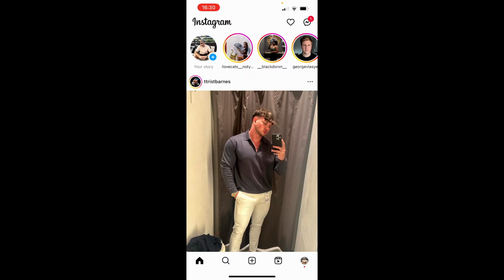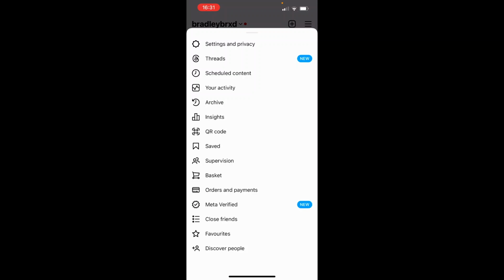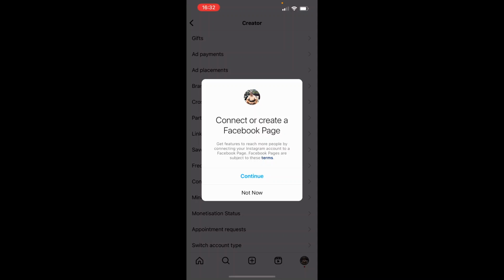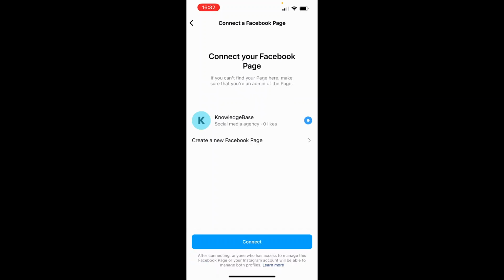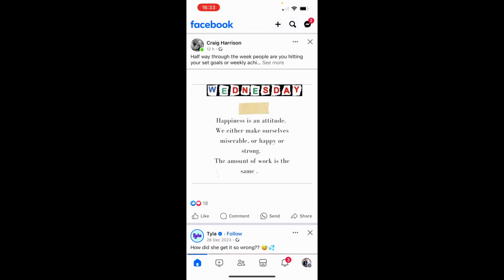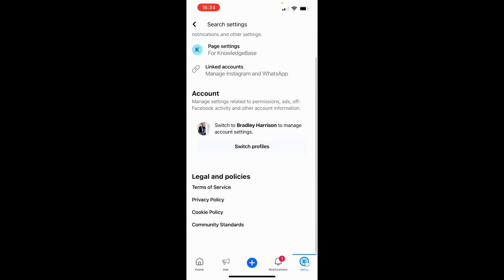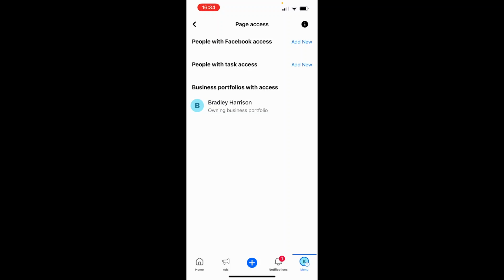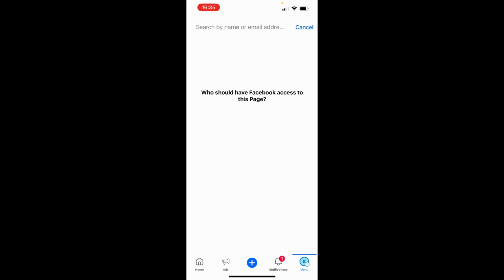How To Add Admin To Instagram Page (Step By Step)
In this video, I show you how to add an admin to your Instagram page. This is a step-by-step tutorial that shows you exactly what to do. Watch carefully as the process involves a few steps.